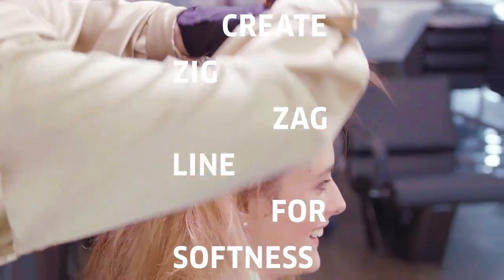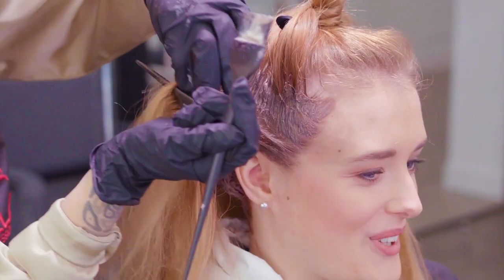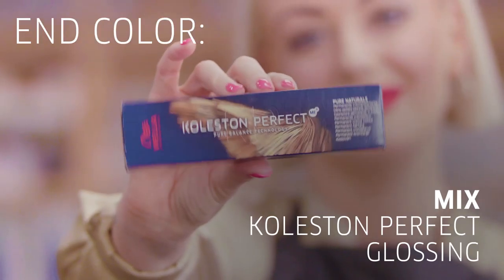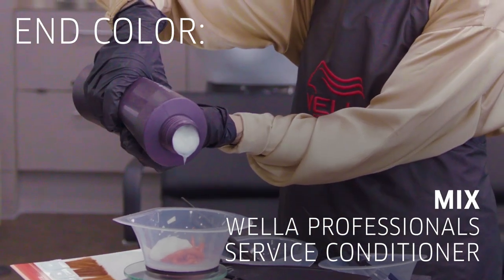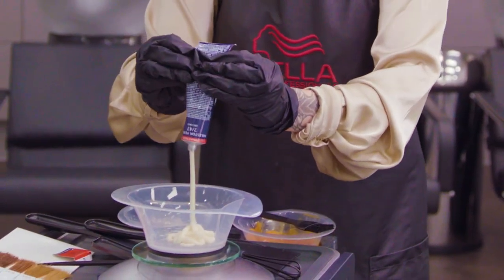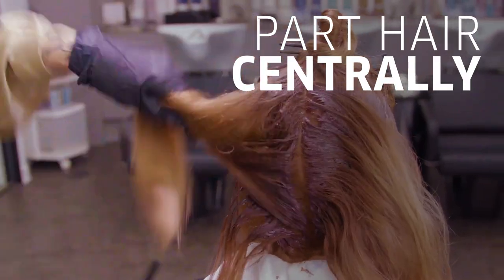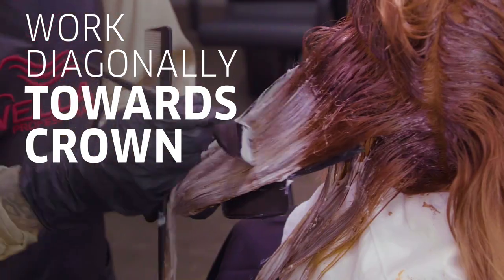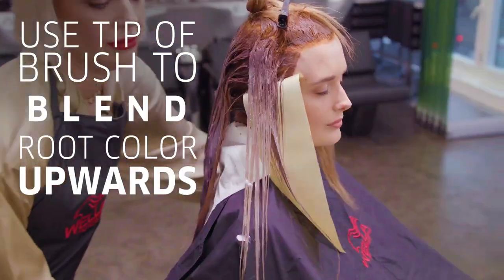How to get Pumpkin Spice inspired Copper Hair using Koleston Perfect | Wella Professionals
Pumpkin Spice is a great hair color to help your client stand out from the crowd. Follow our how to guide to master the trend, courtesy of Wella Educator Hayley Austin.